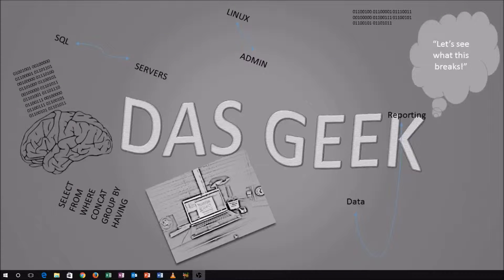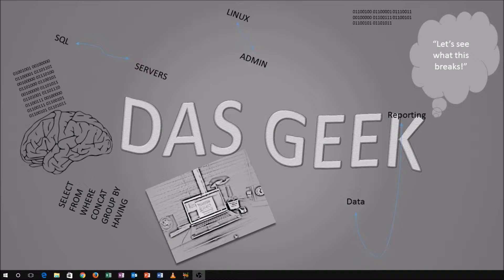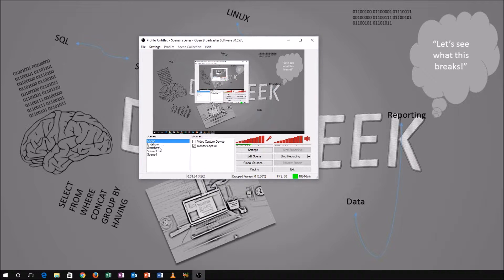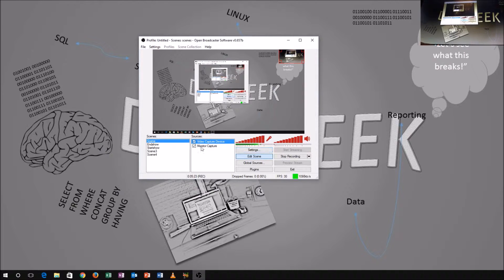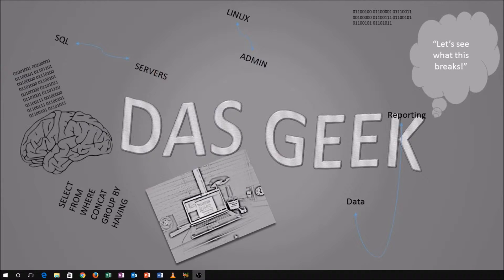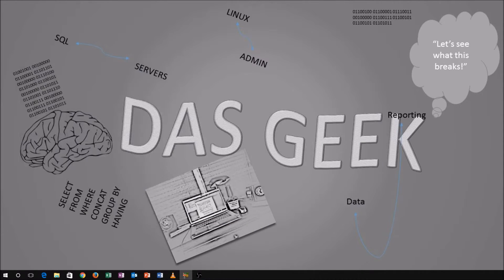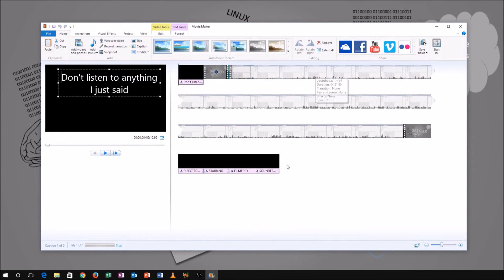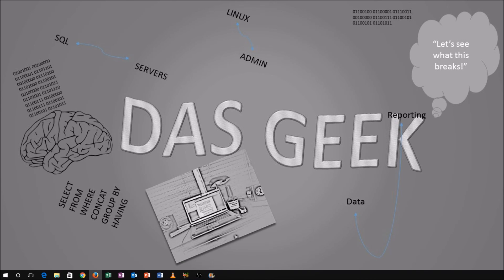Make Youtube videos offline or live with free open source software!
This video will show you how to record live and offline videos using completely free open-source software. Youtube videos, Twitch Livestreams, and editing offline content. Monitor Capture and tutorial design and creation.

Music for the channel:

"Zap Beat", "Hitman", "Danger Storm", "Urban Gauntlet"